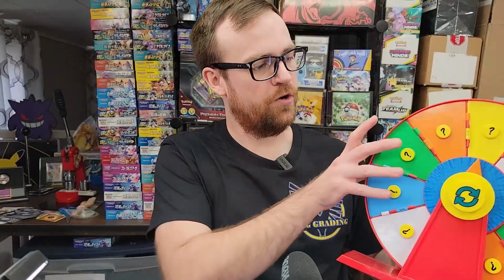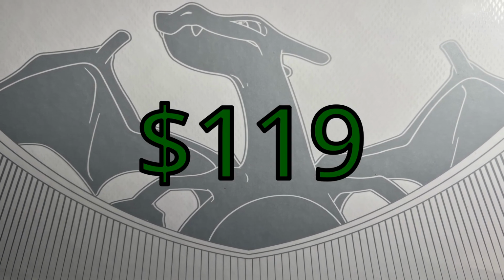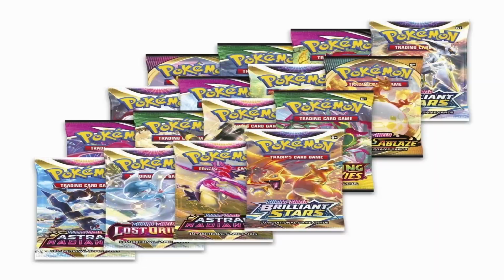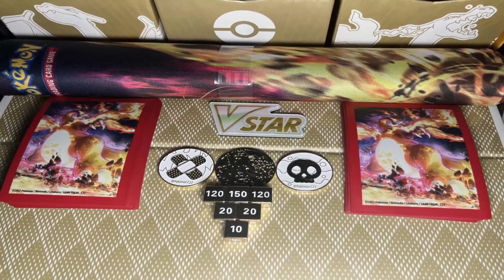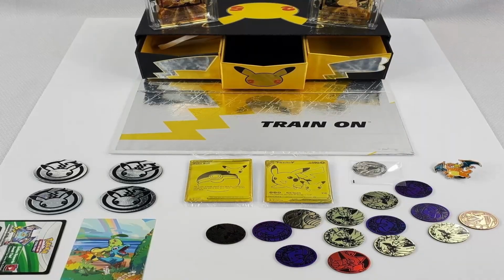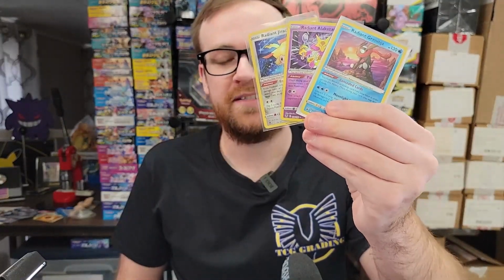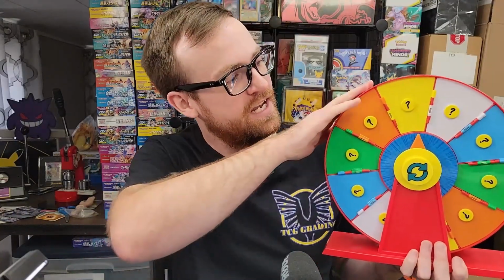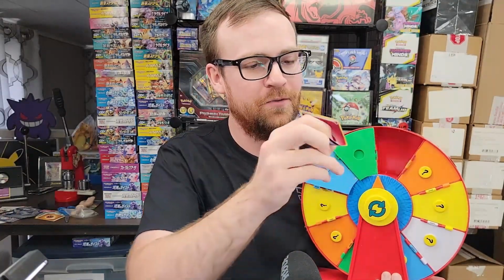MYSTERY WHEEL PICKS HOW MUCH WE INVEST IN POKEMON CARDS!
In this video we start a Pokemon card Investment Portfolio! This is a community portfolio, help me choose what pokemon cards to buy!

PRODUCT WEBSITE! BUY PACKS FOR FUTURE OPENINGS!

Want to send me something in the mail? Thank You!! Send it here:
TCG GRADING
Hannibal, MO 63401

This is what I am personally doing and am sharing with you for entertainment value.
I am not a financial advisor. Please base your buying choices on your own information and research!